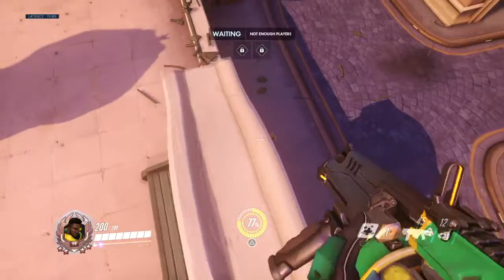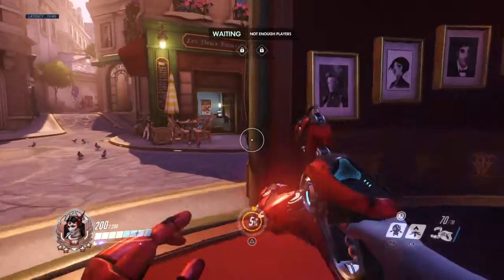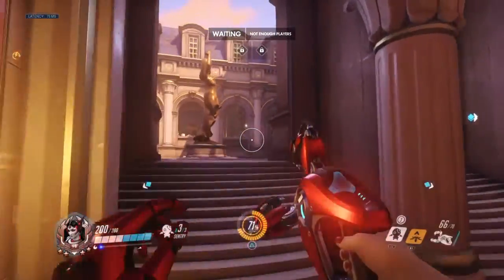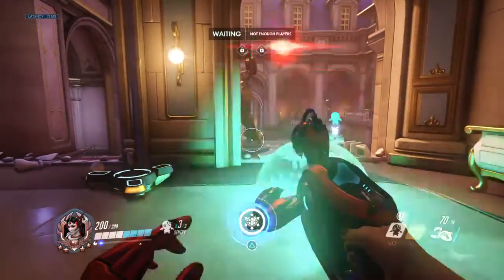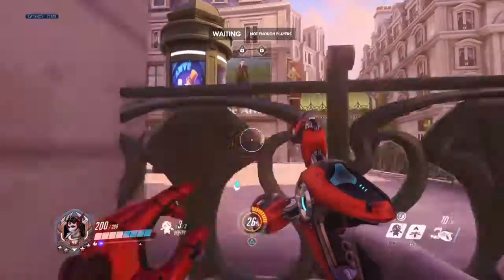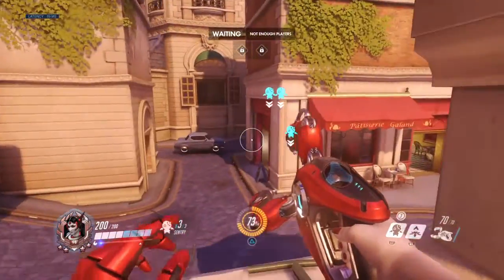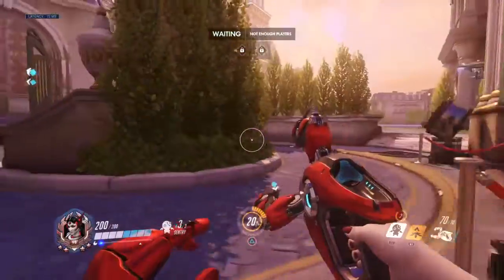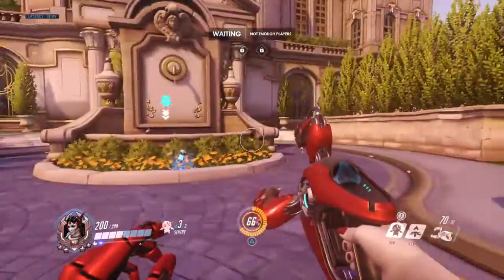Paris Map Guide Ninja